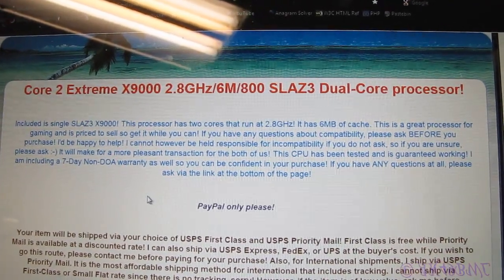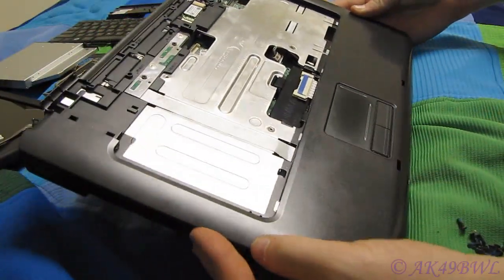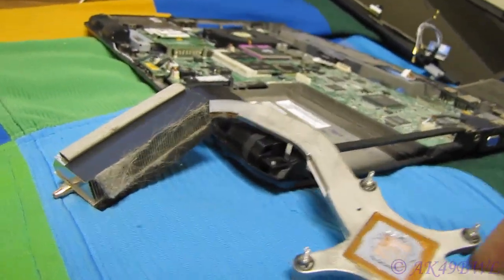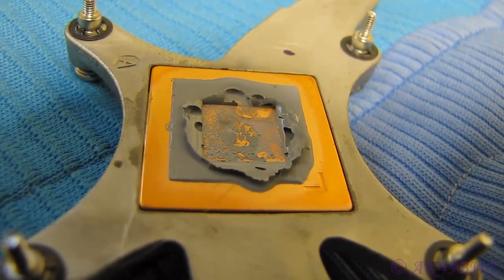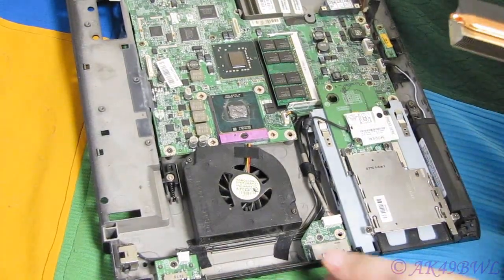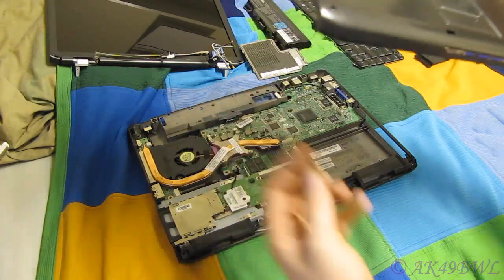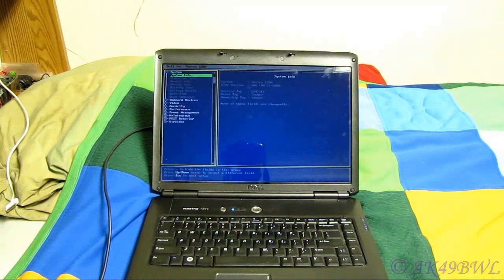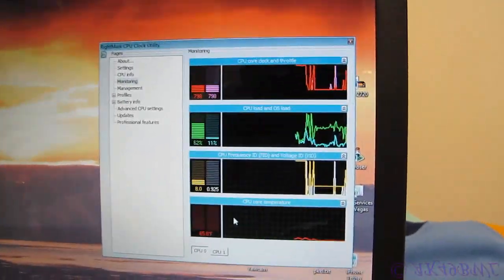How to Replace a Laptop CPU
07/28/2011
Replacing an Intel Core2Duo T7250 (2x 2.0Ghz, 2MB L2, 800Mhz FSB) with an Intel Core2Extreme X9000 (2x 2.8Ghz, 6MB L2, 800Mhz FSB) in my Dell Vostro 1500 laptop. With a little silliness thrown in ;)

This video and its eventual successor were both edited and rendered using the laptop shown IN the videos. In 1 hour and 19 minutes. Such a feat would have been impossible for the old CPU! I am so satisfied :)

In the day since installing the CPU, I have discovered that its average CPU temperature is easily 15F degrees cooler than my old CPU at idle... 96F!